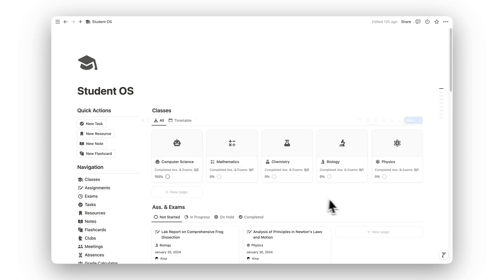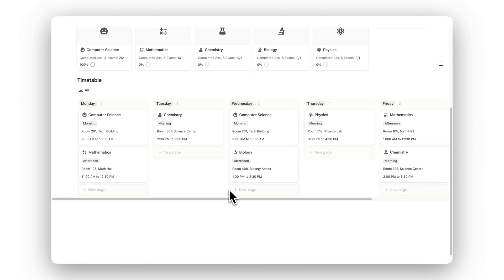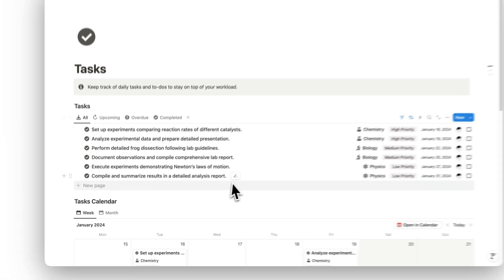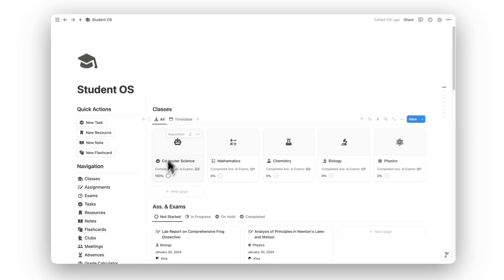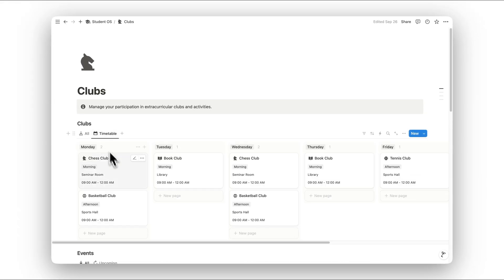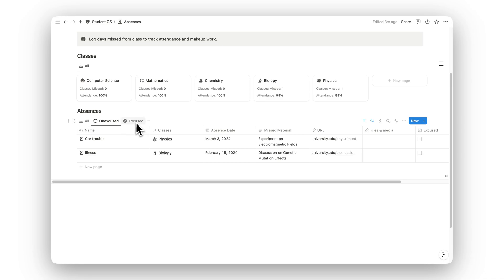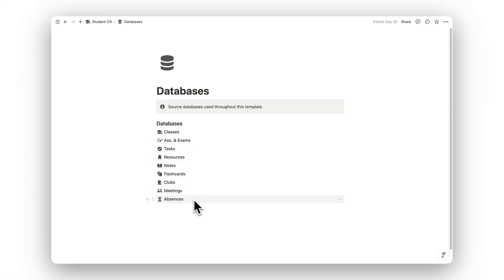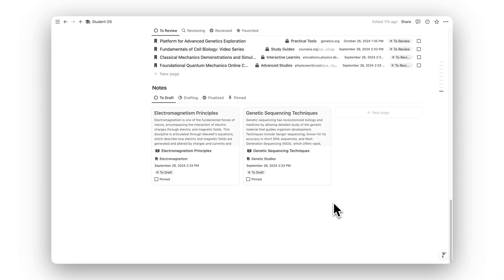Notion Student OS (2026 Template Tour)